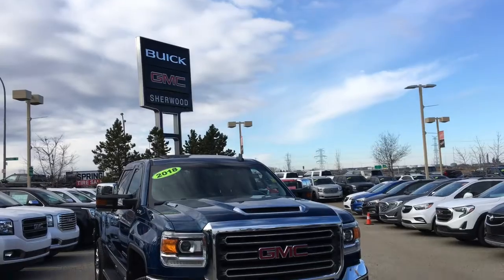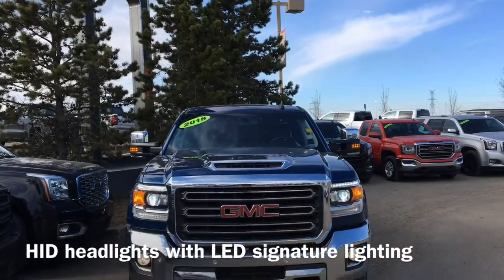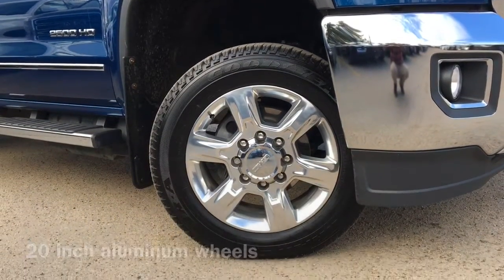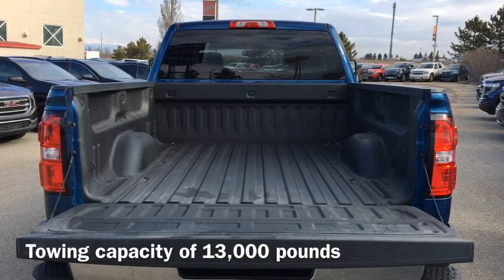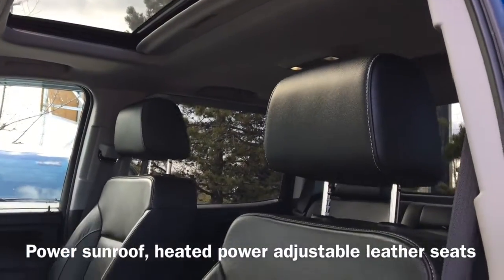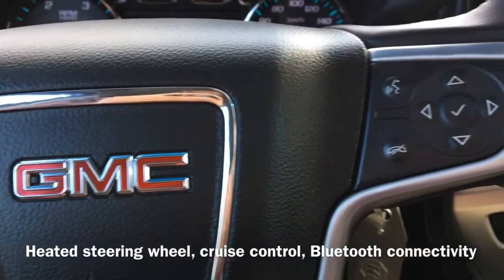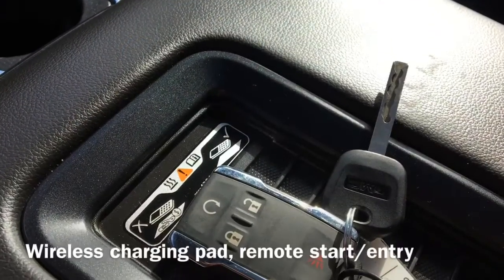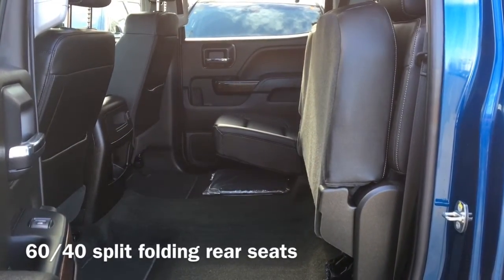2018 GMC Sierra 2500 HD SLT Z71 | Sherwood Buick GMC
Stock #: 8T11971A

Boasting all the features you want in a HD pickup, including a diesel engine, this single owner, accident free Sierra is bound to be what you’ve been looking for! Heated power adjustable leather seats, a heated steering wheel, a power sunroof, dual zone climate controls and remote start/entry ensure you and your passengers always stay comfortable. Convenience features include automatic HID headlights with LED daytime running lights, a memory driver’s seat, cruise control and an EZ lift and lower tailgate. A touchscreen display allows for hands free calling via Bluetooth connectivity, while also showing the vehicles navigation system, SiriusXM radio and backup camera for everyday peace of mind. Under the hood sits a 6.6L Duramax turbo diesel engine that produces 445 horsepower and 910 foot pounds of torque that allows this Sierra to tow up to 13,000 pounds with ease!